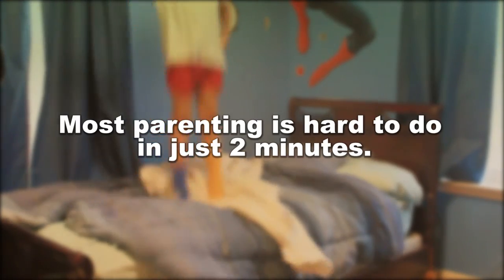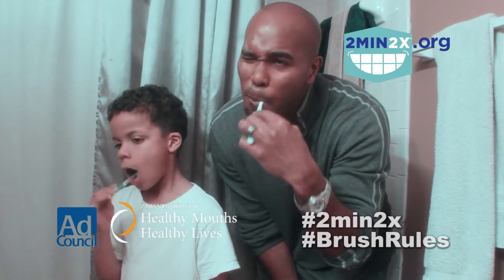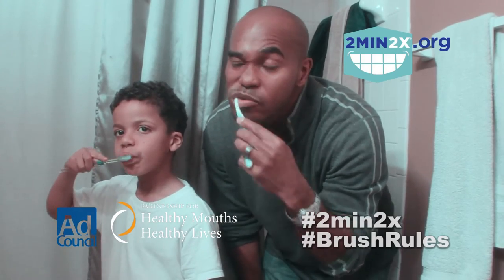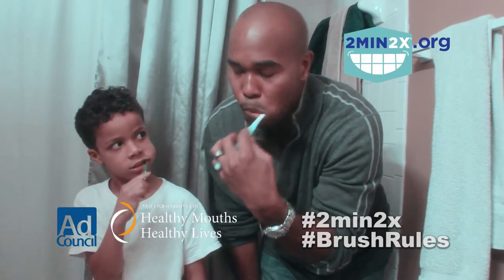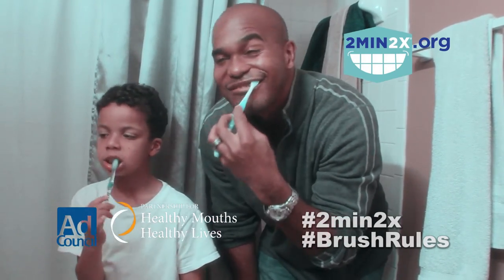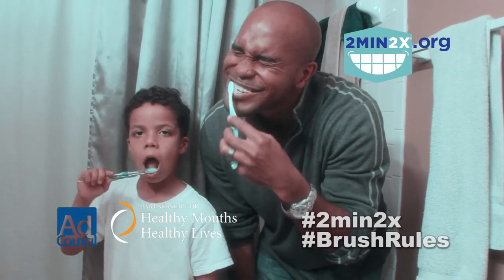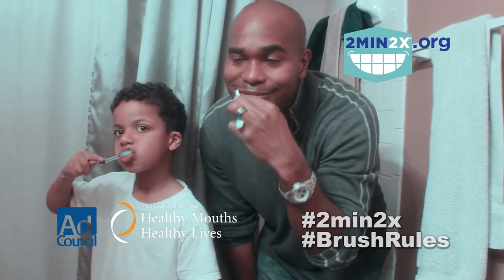Ad Council, 2min2x - "Making the Bed" - Non-commercial use version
Writer/Director/Editor/Actor